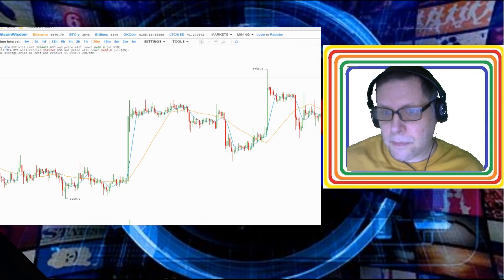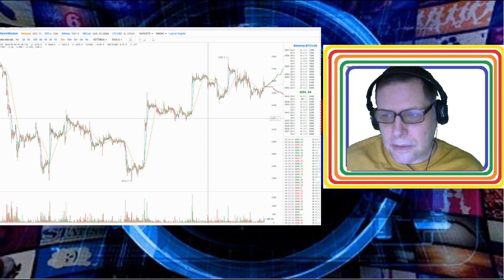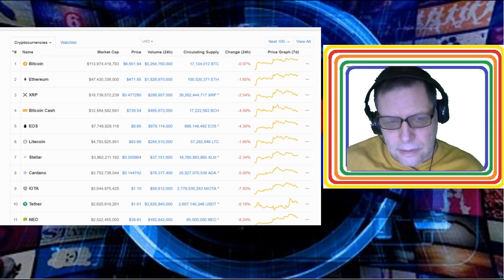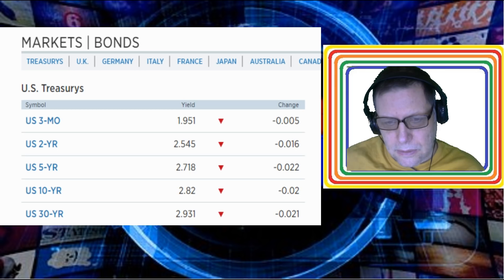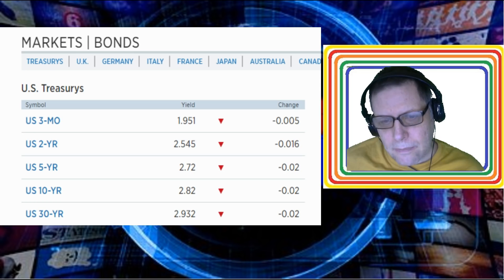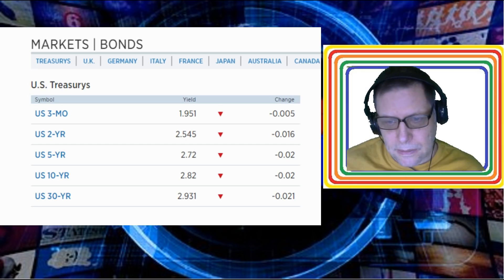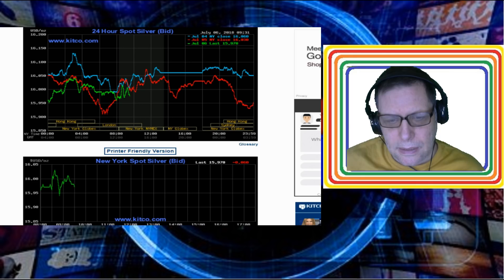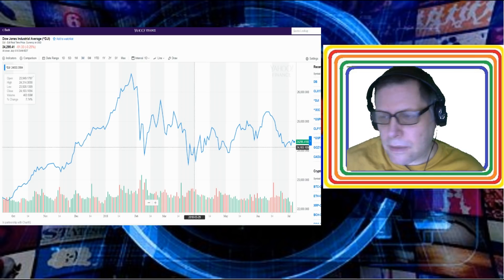market report fri july 6 2018